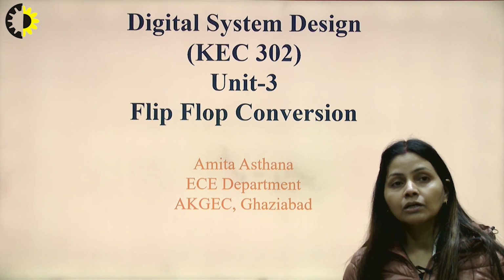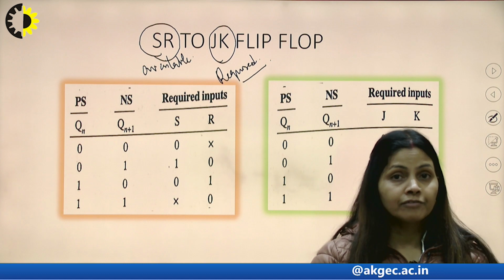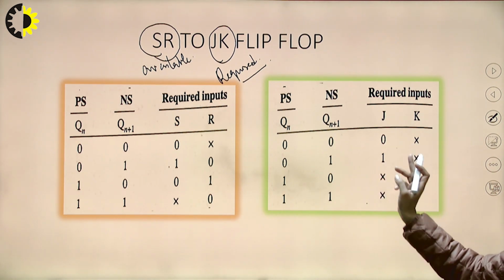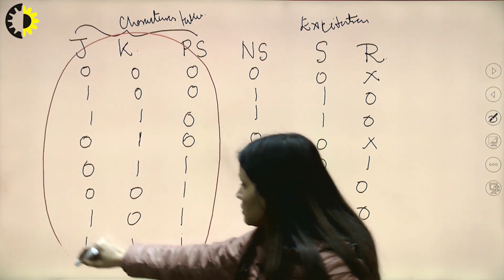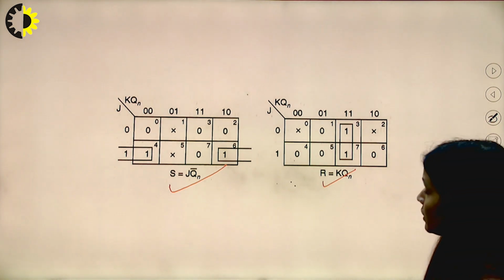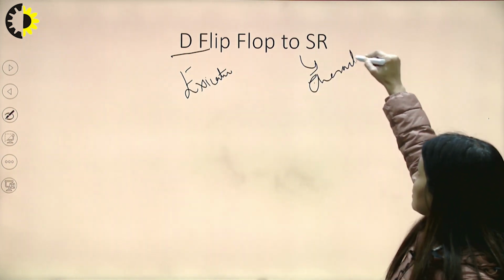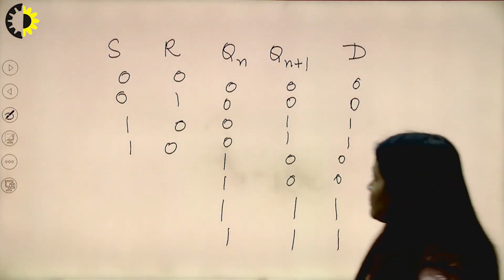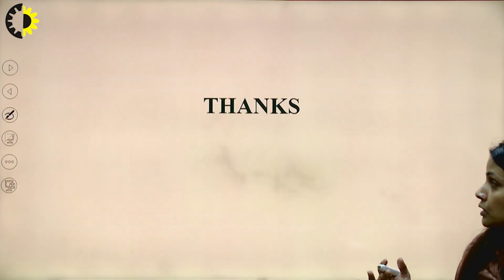DIGITAL SYSTEM DESIGN LECTURE 20 ''Flip Flop Conversion'' By Ms. Amita Asthana, AKGEC